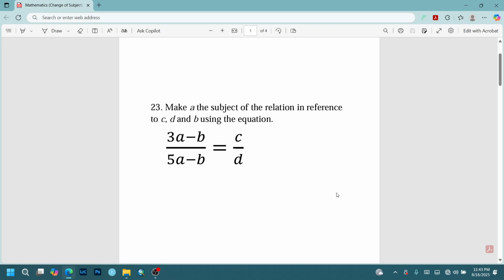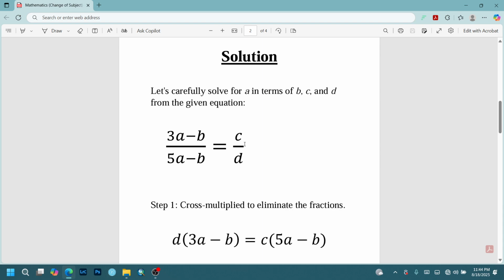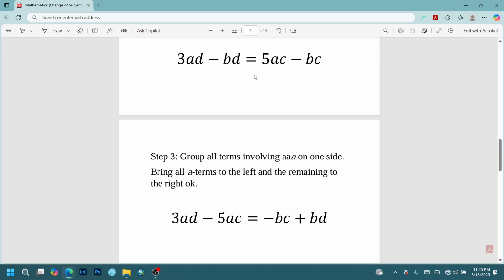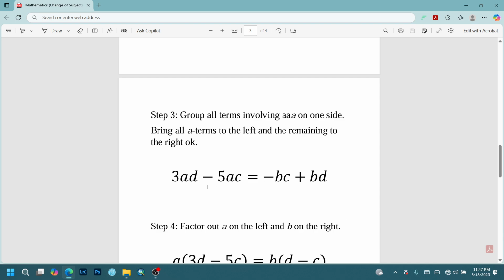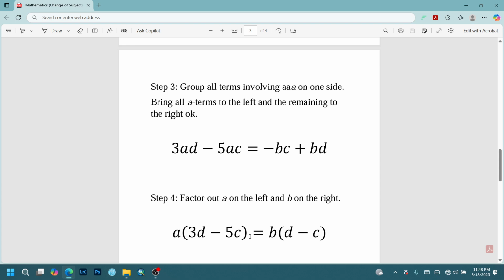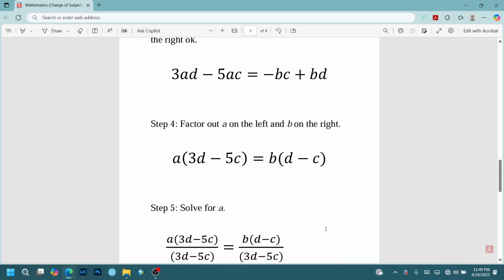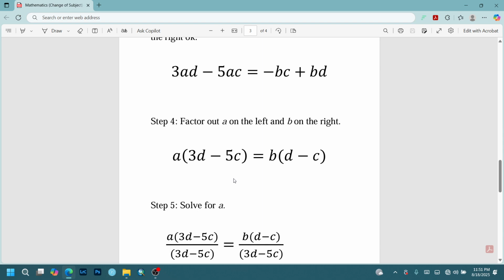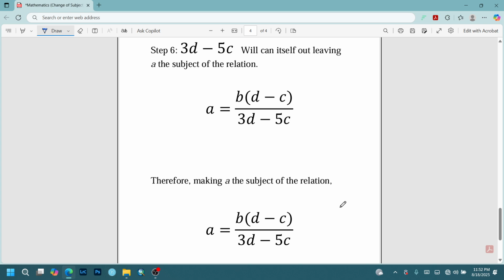MATHEMATICS || CHANGE OF SUBJECT || SERIES 22